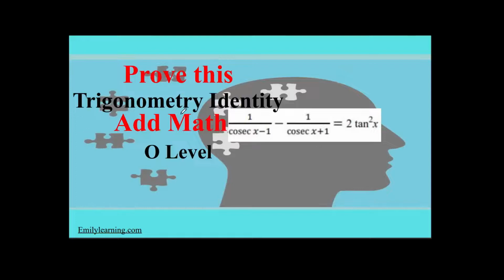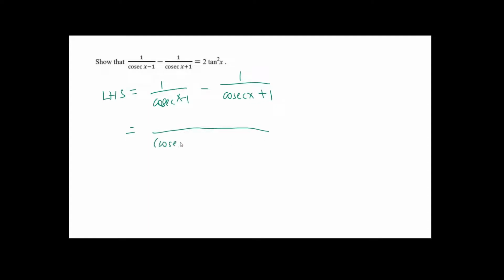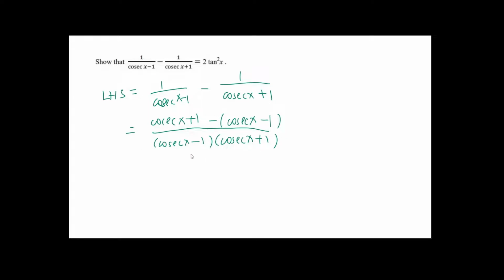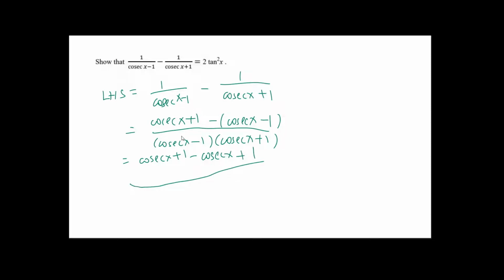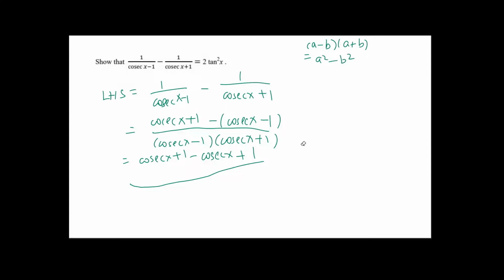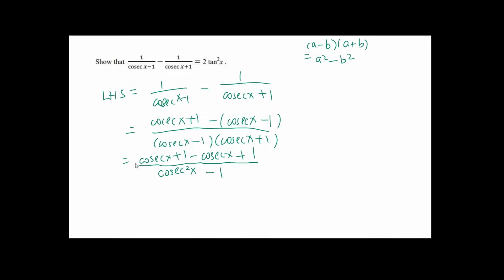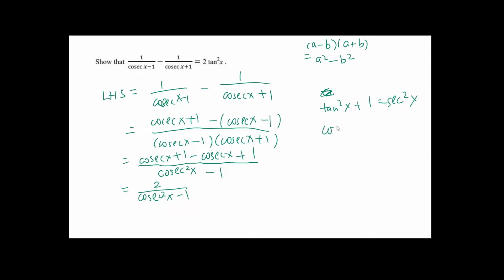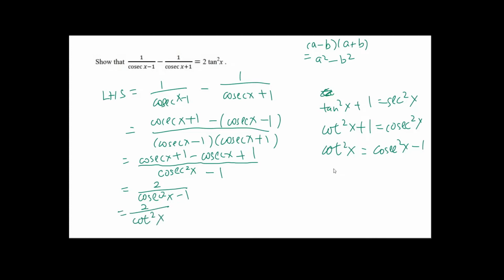Trigonometry for O Level Additional Math - Proving Identity for Trigo Add Math Questions - 4